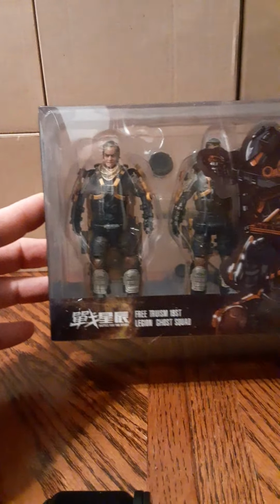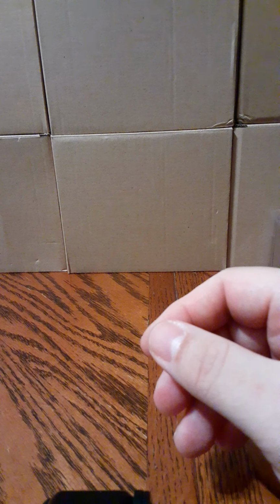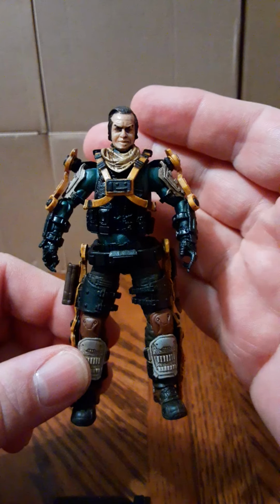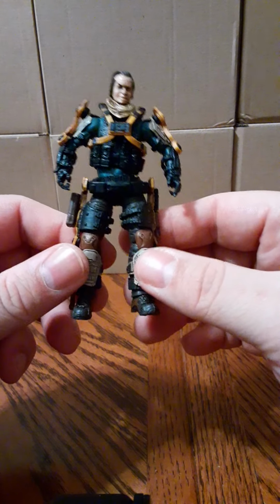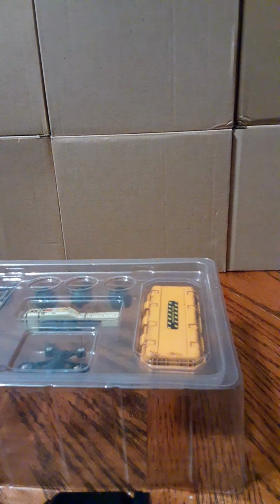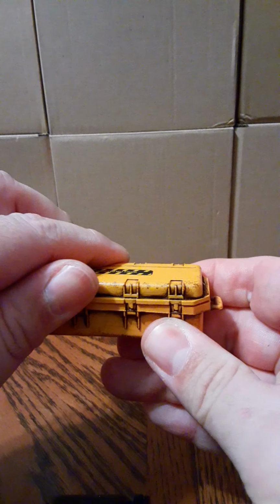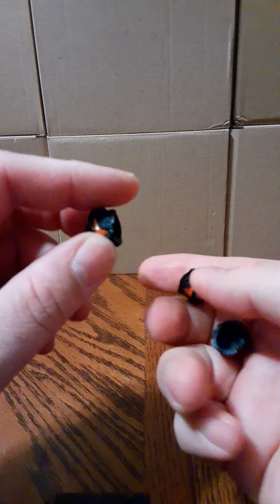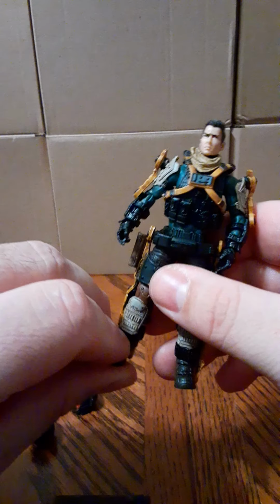Joytoy 19th Legion Ghost Squad Action Figure Review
Must see review before you buy this action figure set.